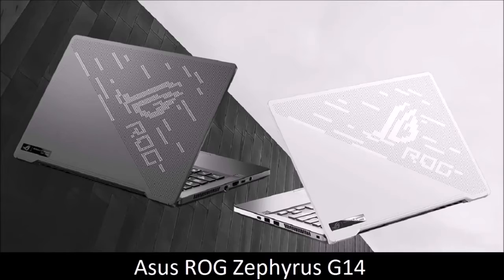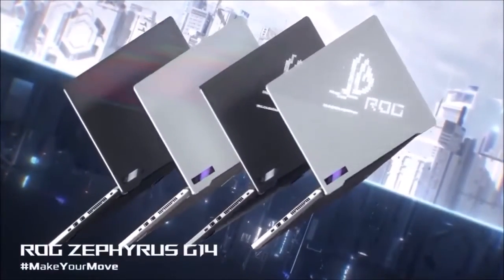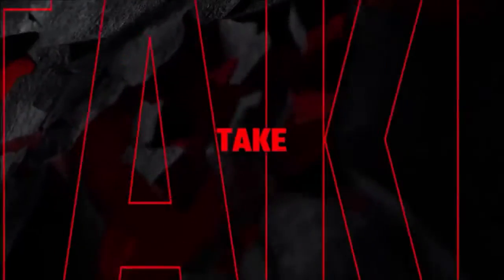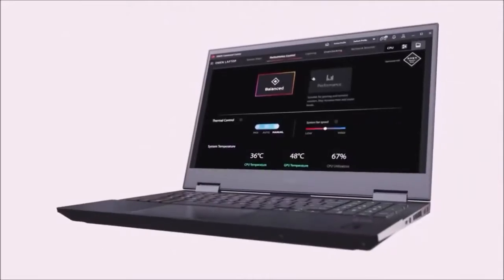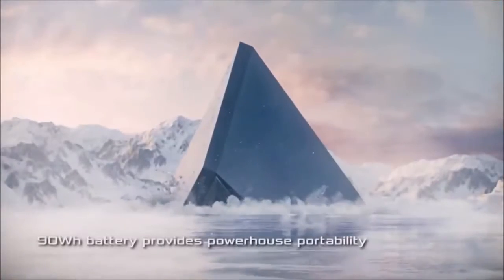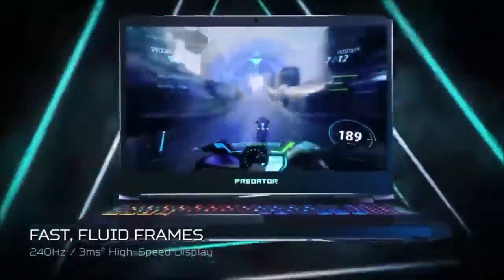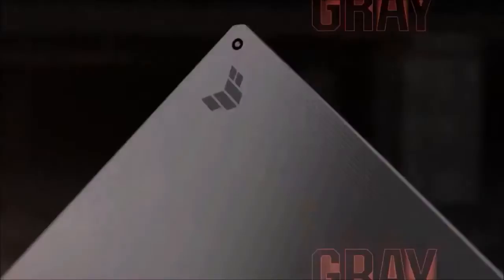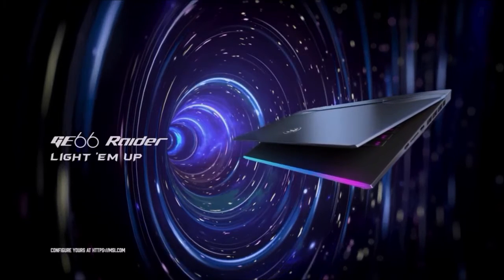LATEST and the BEST GAMING LAPTOP 2021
(Please click show more for link BUY option)

- Acer Nitro 5 Gaming Laptop, 10th Gen Intel Core i5-10300H, NVIDIA GeForce GTX 1650 Ti, 15.6" Full HD IPS 144Hz Display, 8GB DDR4, 256GB NVMe SSD, WiFi 6, DTS X Ultra, Backlit Keyboard, AN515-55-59KS

- 2020 Latest Acer Predator Helios 300 Gaming Laptop 15.6" FHD IPS 144Hz 10th Gen Intel 6-Core i7-10750H 16GB RAM 1TB PCIe SSD 6GB RTX 2060 RGB Backlit Win 10+ iCarp Wireless Mouse
- ASUS ROG Zephyrus Duo 15 Gaming Laptop, 15.6” 300Hz IPS Type FHD, NVIDIA GeForce RTX 2070S, Intel Core i7-10875H, 32GB DDR4, 2TB RAID 0 SSD, Per-Key RGB, Thunderbolt 3, Windows 10, GX550LWS-XS79

- ASUS TUF Gaming Laptop, 15.6” 144Hz Full HD, AMD Ryzen 7 4800H, GeForce RTX 2060, 16GB DDR4, 1TB PCIE SSD, Wi-Fi 5, Windows 10, TUF506IV-AS76

- MSI GE66 Raider 10SF-285 15.6" 240Hz 3ms Gaming Laptop Intel Core i7-10875H RTX2070 16GB 512GB NVMe SSD Win10 VR Ready

- Razer Blade 15 Base Gaming Laptop 2021: Intel Core i7-10750H 6 Core, NVIDIA GeForce RTX 3060, 15.6" FHD 1080p 144Hz, 16GB, 512GB SSD - CNC Aluminum - Chroma RGB Lighting - Thunderbolt 3